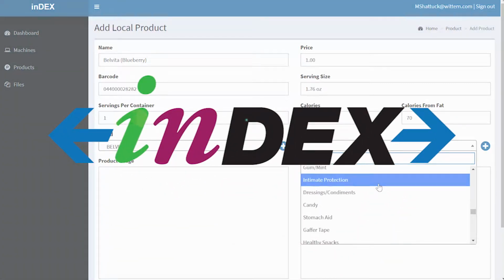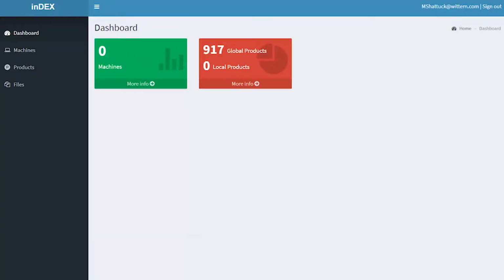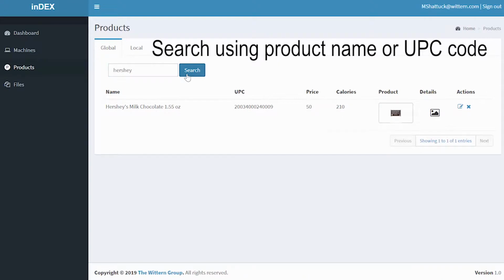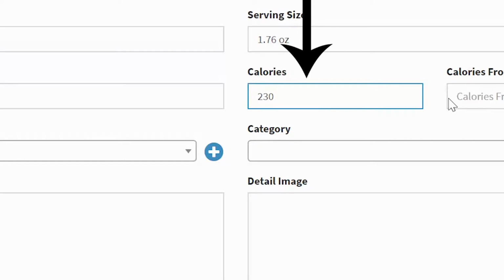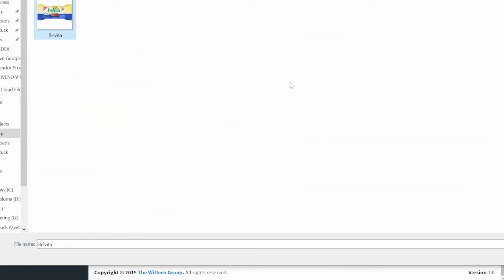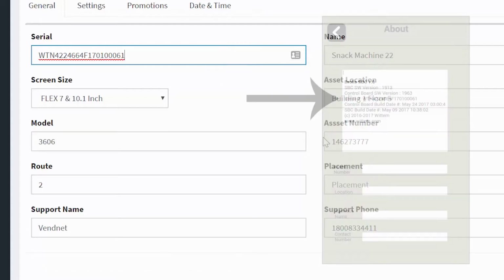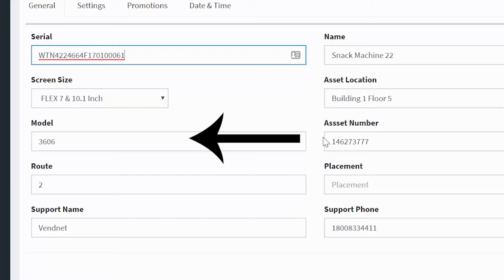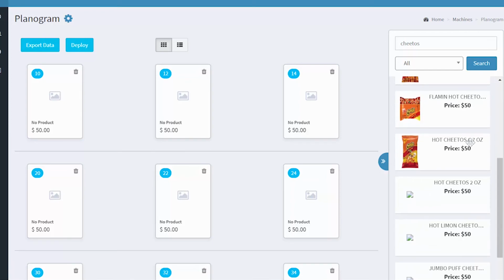Set Up (InDEX)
Follow these steps to setup the InDEX application in vending machines. For additional technical support, call Vendnet at 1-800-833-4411 or download this manual